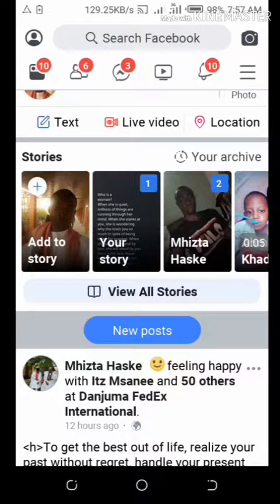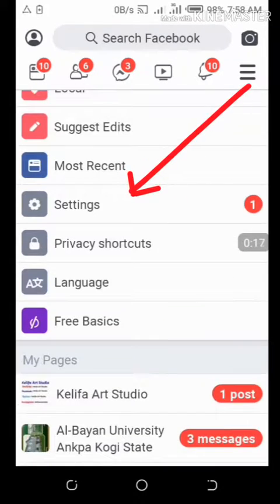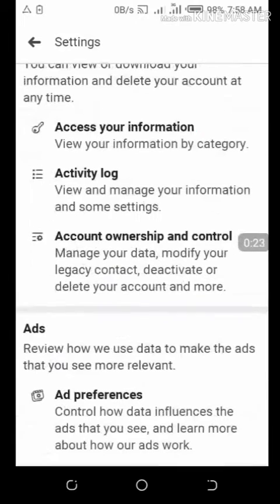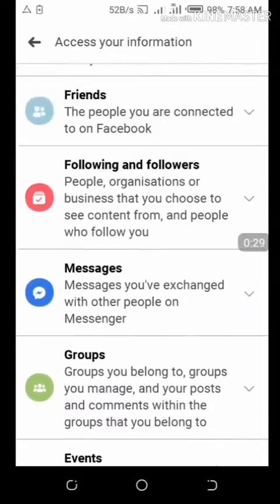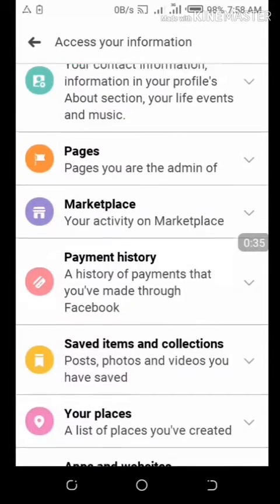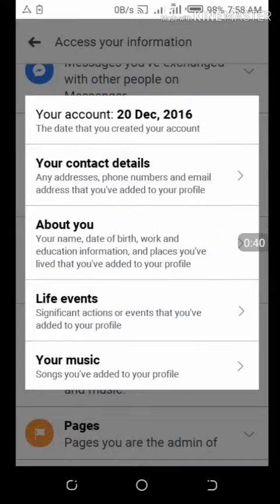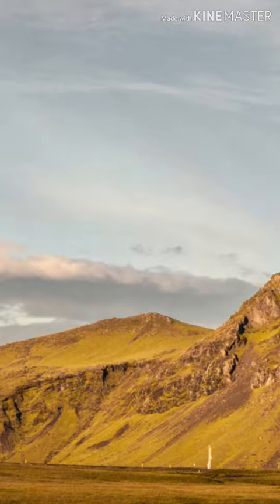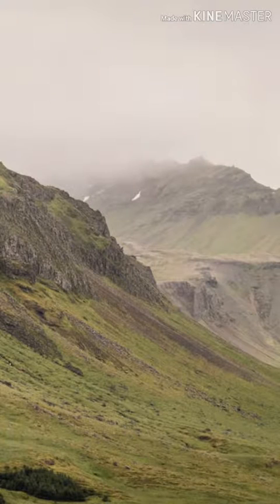How to find Facebook Account Created Date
🌍Favorite Web Hosting Providers

🔥💵 Banking/Finance

Create Amazon Business account now and earn discounts on everything you buy (Buy/Sell)

Amazon Audible Plus (free to enjoy)

🚀 Gears For Contents Makers🚀

Mobile Device

OTG Cable

Vlog Camera

Phone Tripod

Ring light with Tripod

Apple Airpods Pro

Apple Earpods with Lightening

أللهم صل على محمد وعلى آل محمد كما صليت على إبراهيم وعلى آل إبراهيم إنك حميد مجيد. أللهم بارك على محمد وعلى آل محمد كما باركت على إبراهيم وعلى آل إبراهيم إنك حميد مجيد.

Tags [Ignore this]:

Date
Creation Date